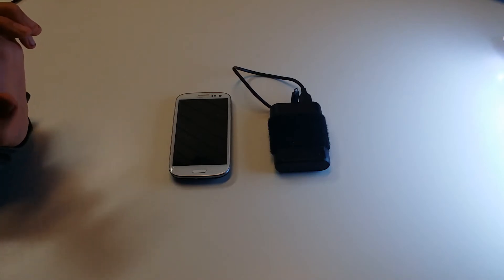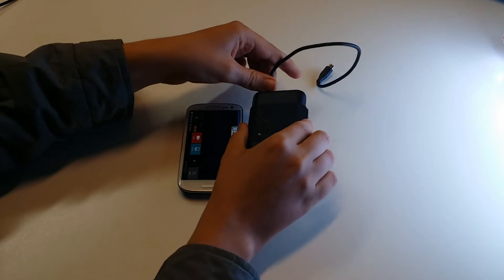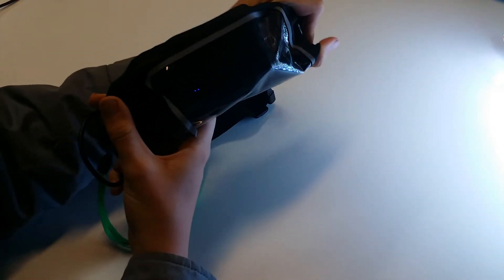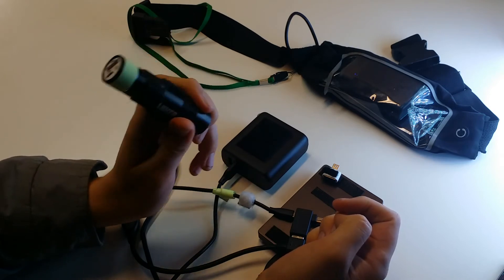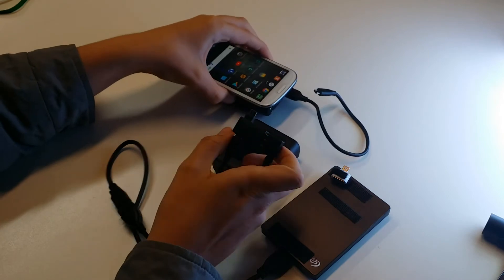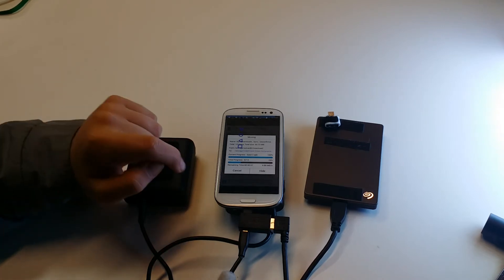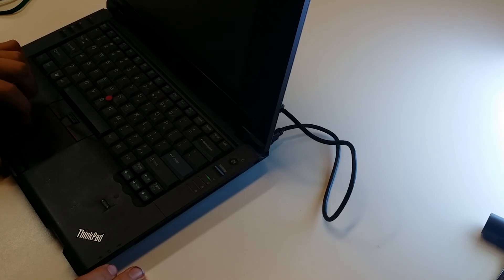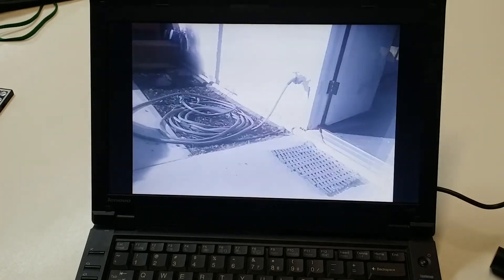How to make a body camera with Android full day 24 hour recording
Hello everyone in this video I show you how to turn Android phone into a 24-hour body camera for lifelogging Life vlogging and full day recording for this I use a S3 with an Anker powercore 10000 milliamp battery for software I use the auto boy Android application with a 1tb external hard drive from an old laptop a $2 waist wrap from AliExpress and a couple dollars and OTG cords with a $10 refurbished 64 gigabyte micro SD card.